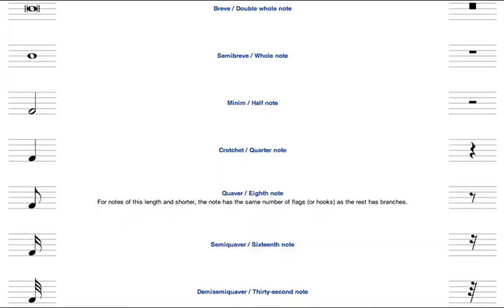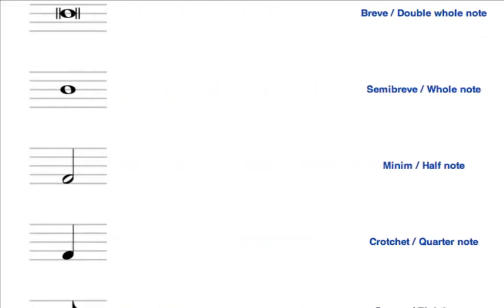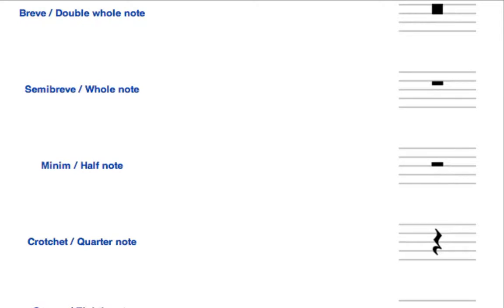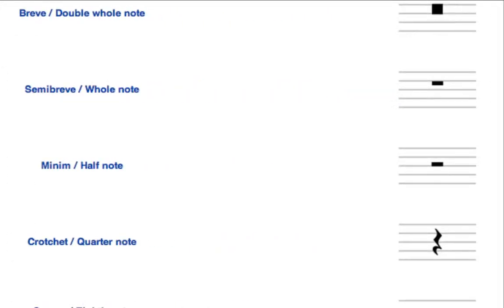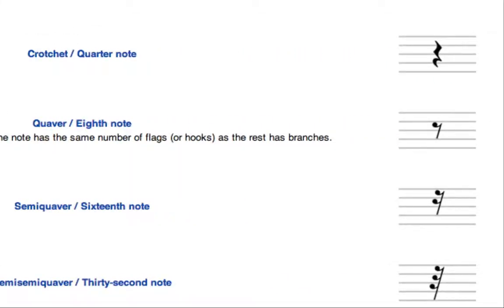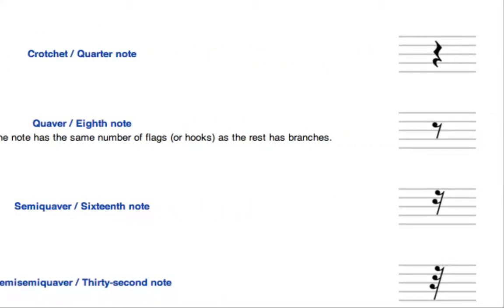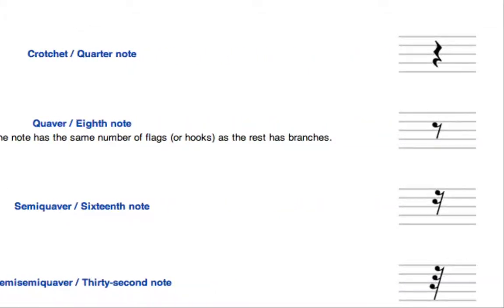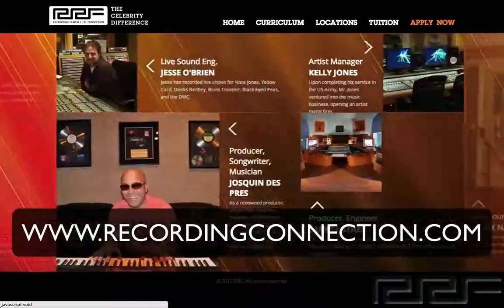HSLS 4 Note and Rest Values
Head Start Lab Series by the Recording Connection: Basic music appreciation, understanding and creation starts with knowledge of notes and rests and their respective values.